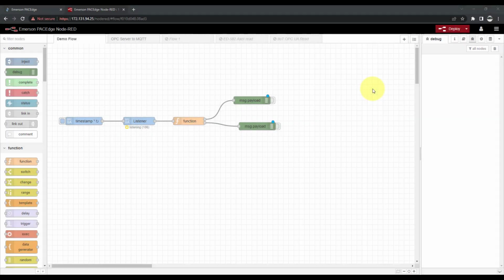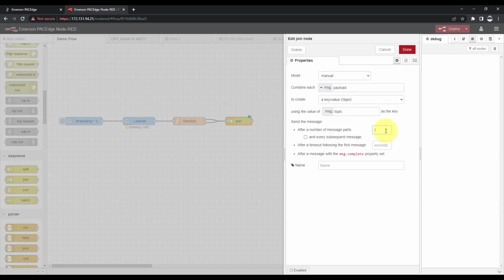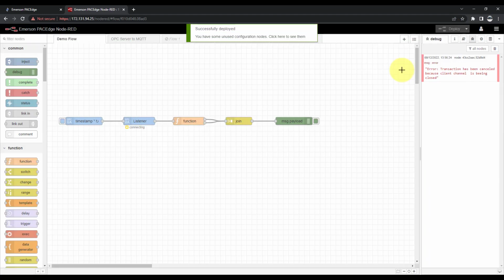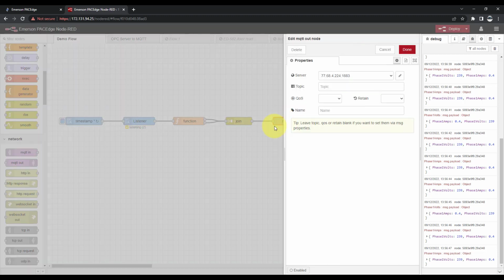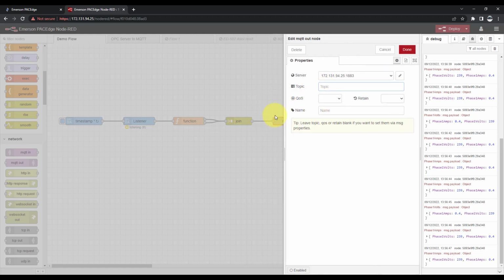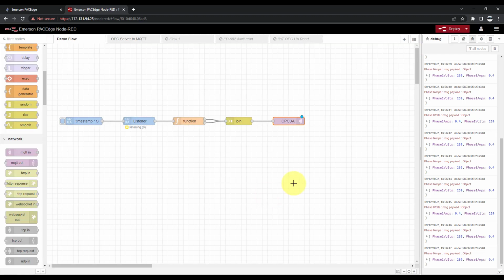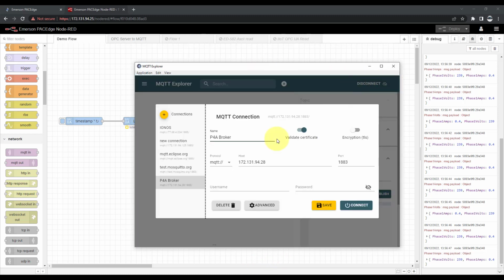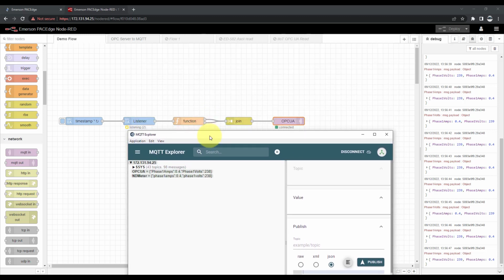Sending data from Node RED to MQTT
In this video, I'm going to show you how to send data from Node-RED via MQTT, this is a super useful tool for pushing critical data out into the cloud.